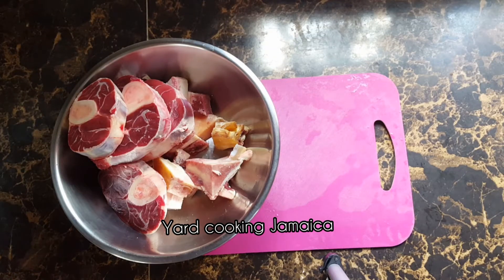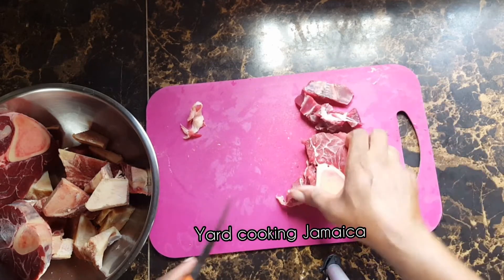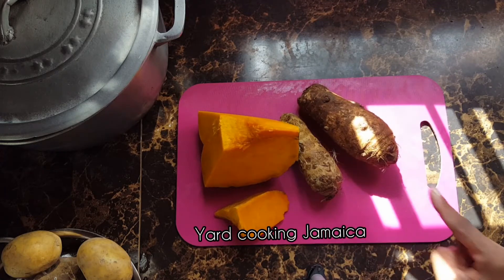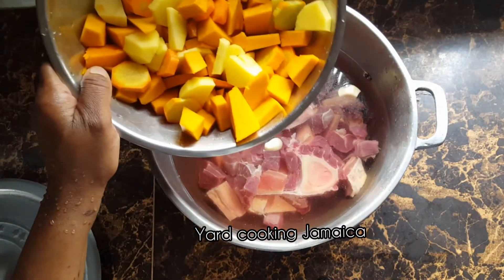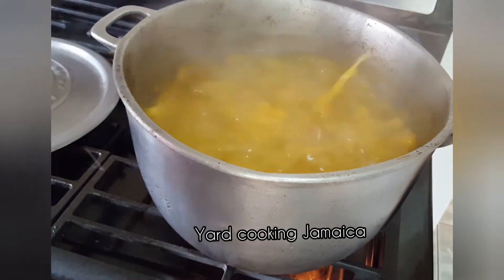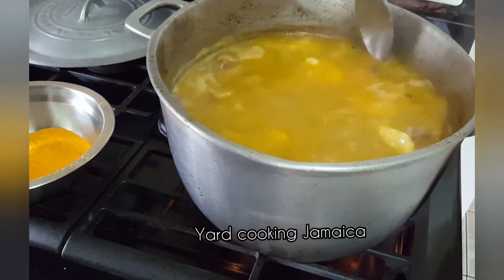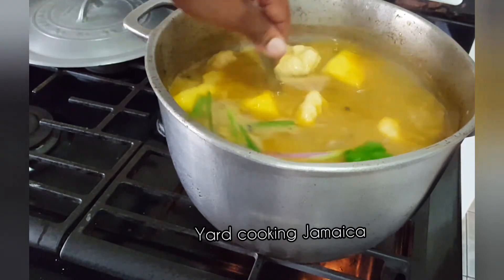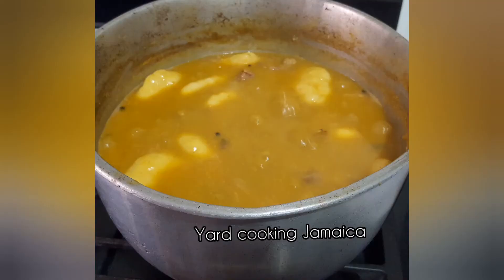Jamaican Beef Pumpkin Soup|Jamaican Saturday Soup| Jamaican Curry Pumpkin Beef Soup|YCJ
This is an easy step by step  video detailing how to cook Jamaican beef soup or pumpkin beef soup. I used beef bones as well as beef shin (shank). This is the real Jamaican Saturday soup. Watch the video, then try the recipe